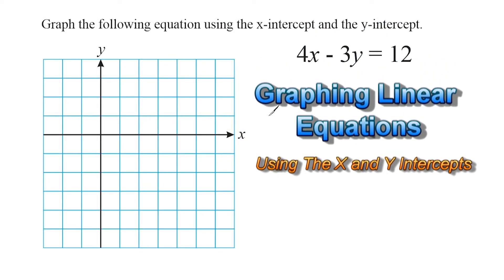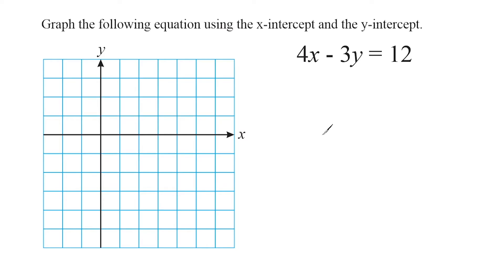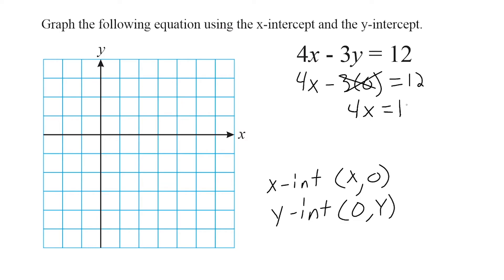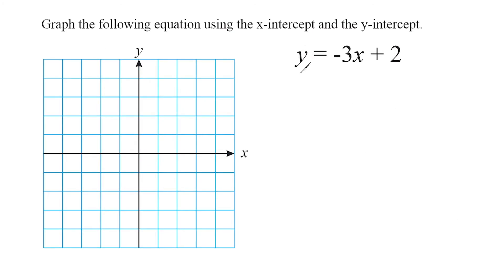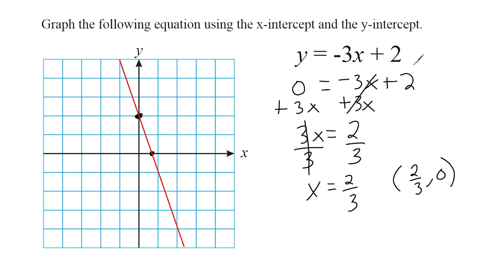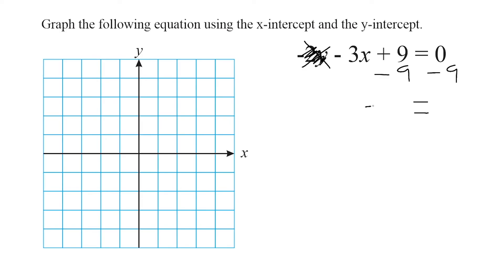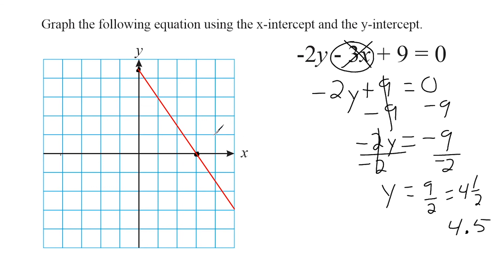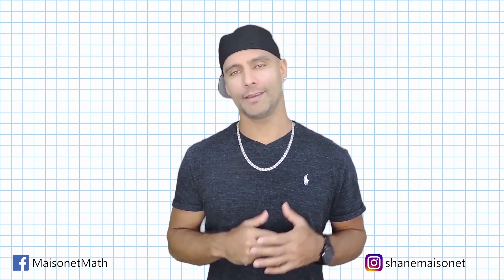Graph Equations Using The X and Y Intercepts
Learn how to graph linear equations by finding the x and y intercepts of the graph.  There are three examples shown, each in a different form.